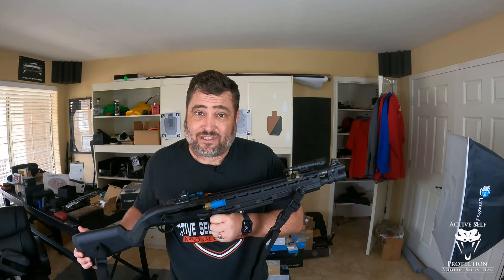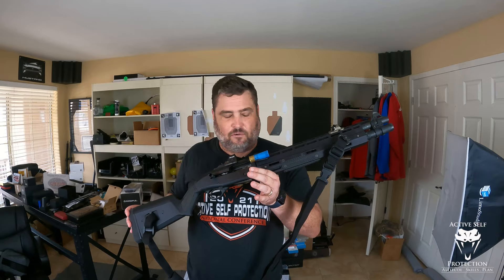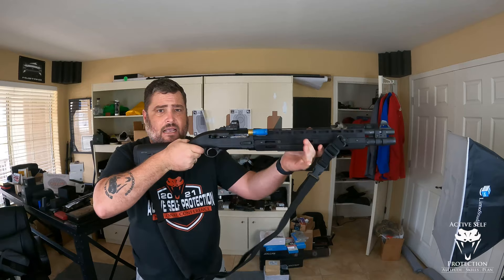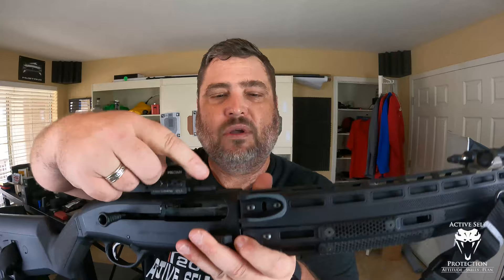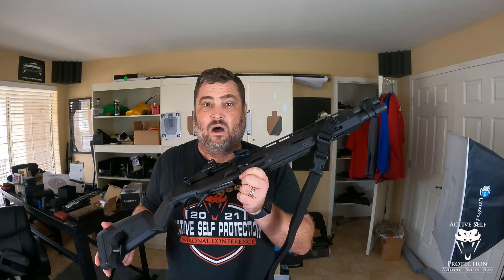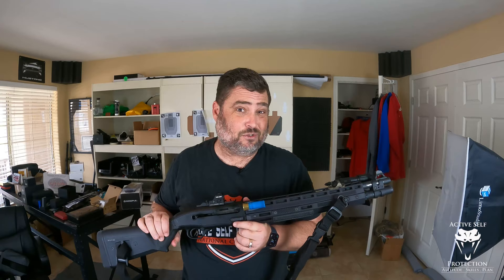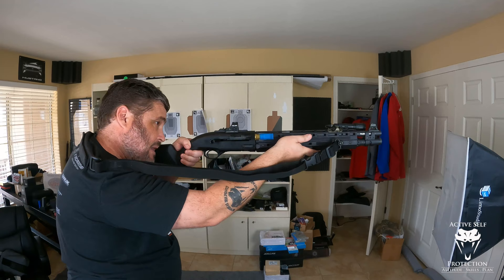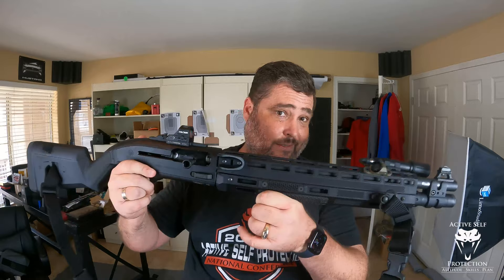Briley Stage Saver Review With John (Sunday Gear Review)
Please thank Big Tex Ordnance for bringing us today’s video of Briley Stage Saver Review With John!  They have holsters, accessories, optics and other parts that you need as a self defender. I am one of his customers and I recommend him highly.  Thank you to Big Tex Ordnance for being the sponsor of Active Self Protection Extra Gear Reviews.

If you value what we do at ASP, would you consider becoming an ASP Patron Member to support the work it takes to make these videos like Briley Stage Saver Review With John? gives the details and benefits.